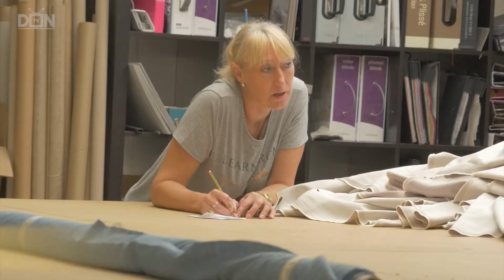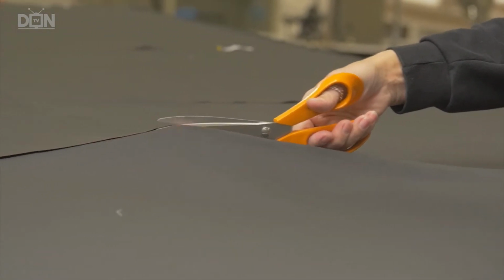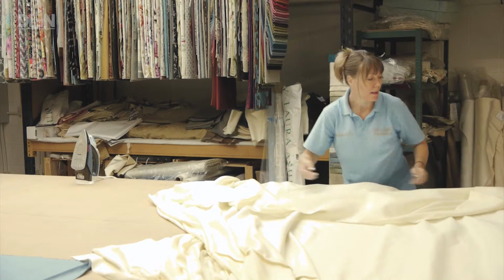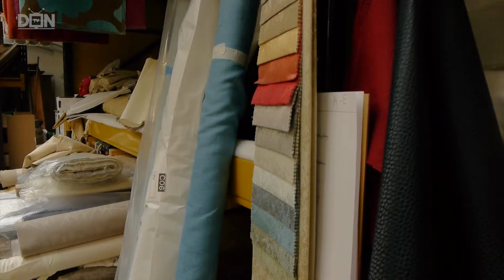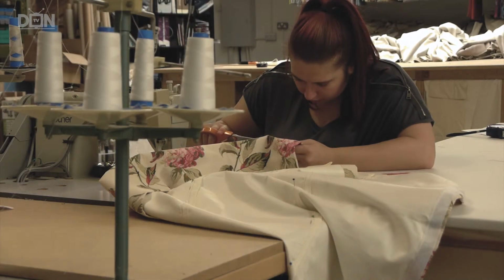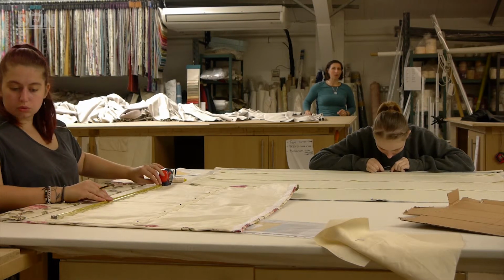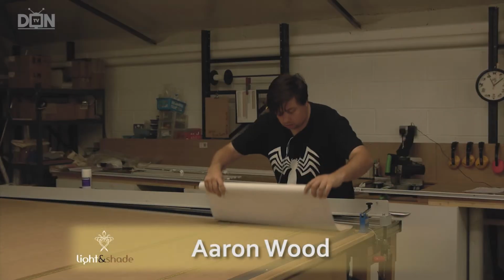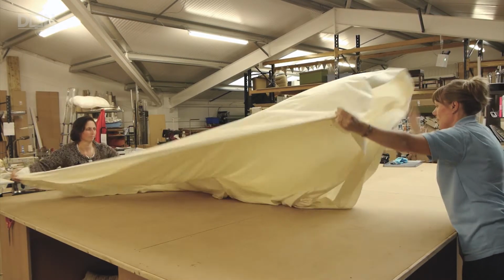Light and Shade